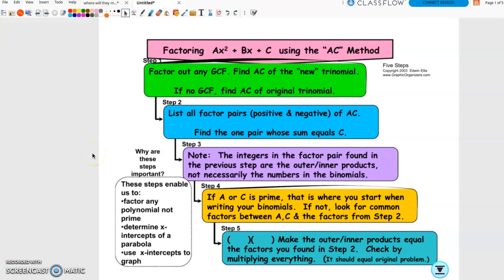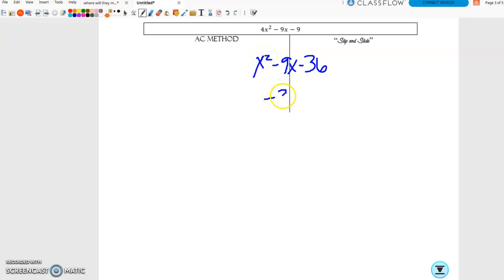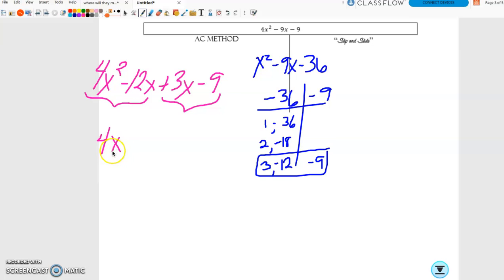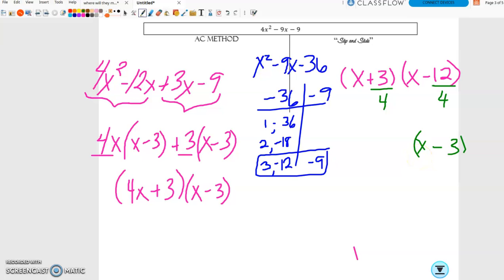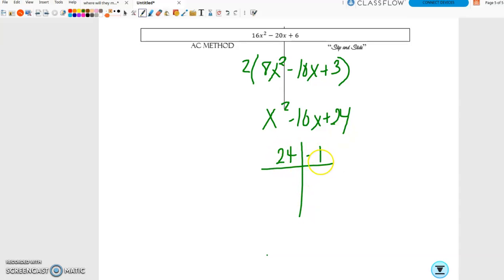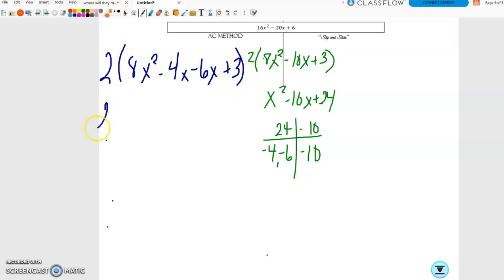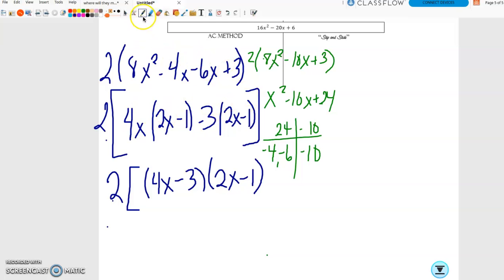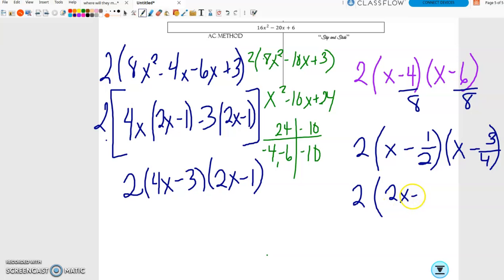AC method and Slip n Slide side by side